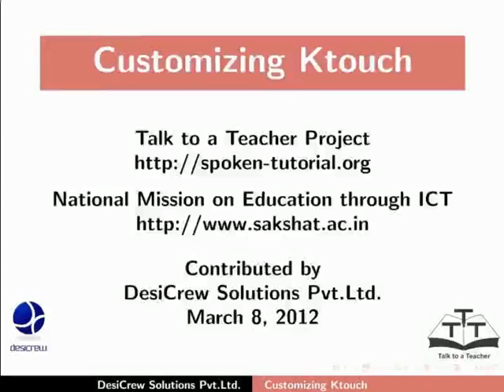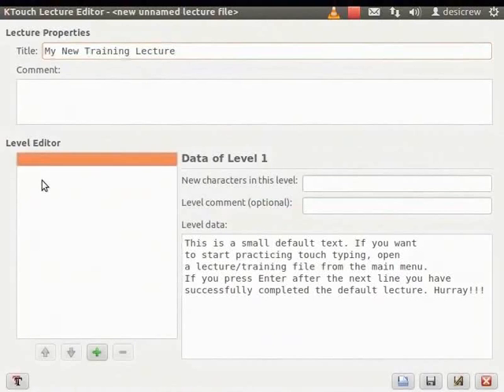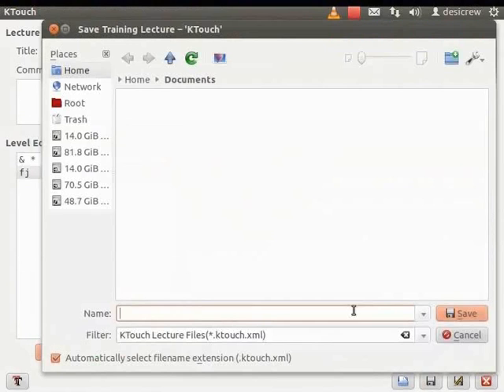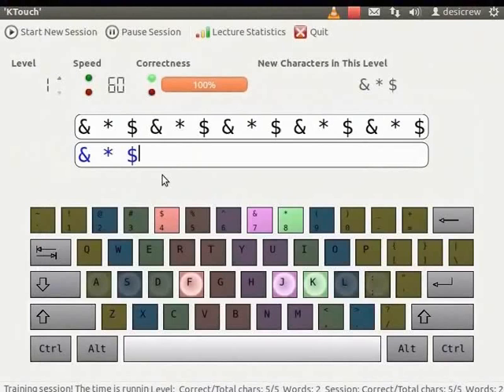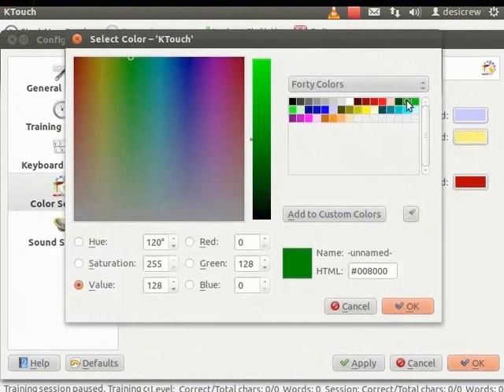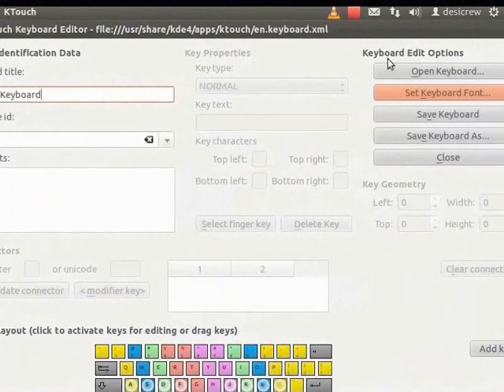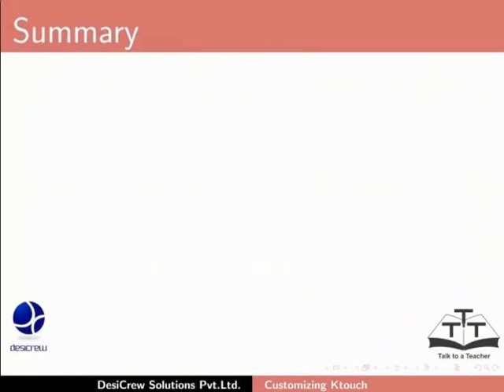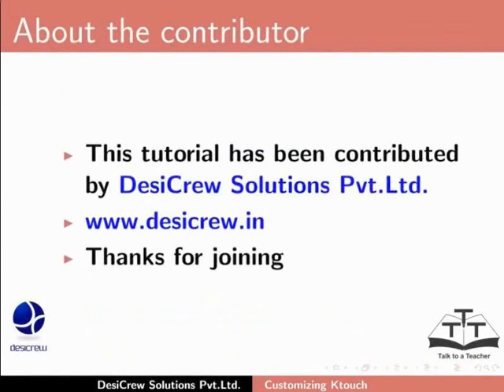Customizing Ktouch - English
Customizing Ktouch

    Create a New Lecture and Keyboard
        The user will create a new lecture by

            entering new characters to learn,
            saving the new lecture as an XML file,
            viewing the new lecture file,
            practice typing of the characters in the new lecture file.
            The user will also set the colour settings for the training.

        Create a key board by

            Customizing an existing keyboard.
            C